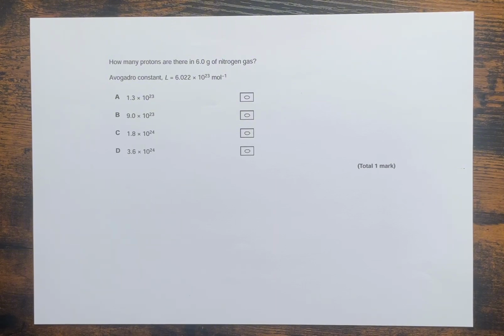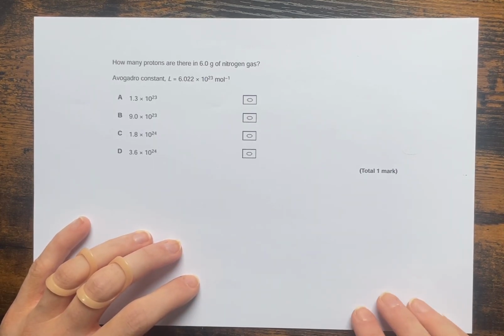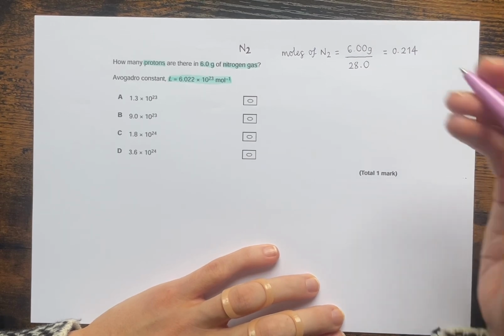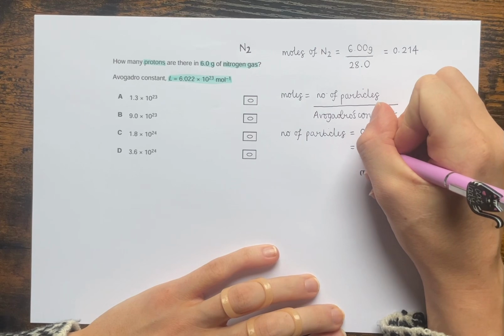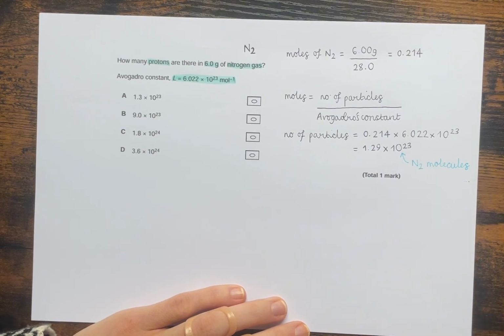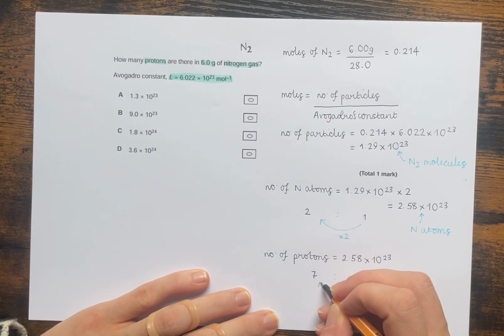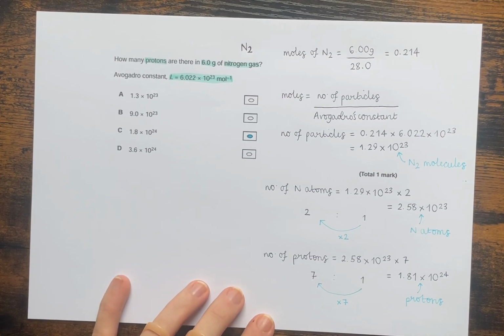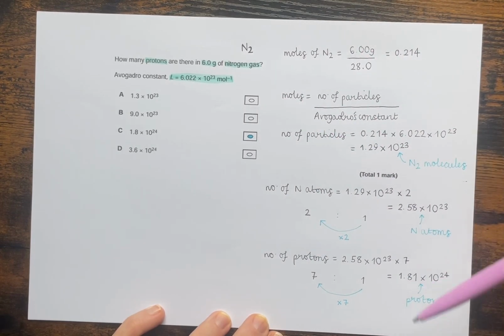Worked exam answer - AQA AS / A level Avogrado’s constant multiple choice calculation question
Welcome to the next instalment of the ‘worked exam answer’ series, which today sees me model how to answer an AQA AS / A level multiple choice past paper calculation question involving Avogadro's constant! If anyone has any questions about this video and its contents, please leave a comment on this video, drop me an email to the email address given below, or reach out via one of my social media pages (Facebook, Instagram or TikTok). In addition, if anyone has any requests of questions they would like me to work through and explain, please do get in touch in any of the aforementioned ways🤩

Much love,
Debbie